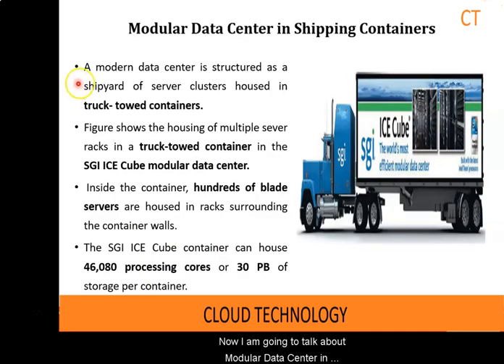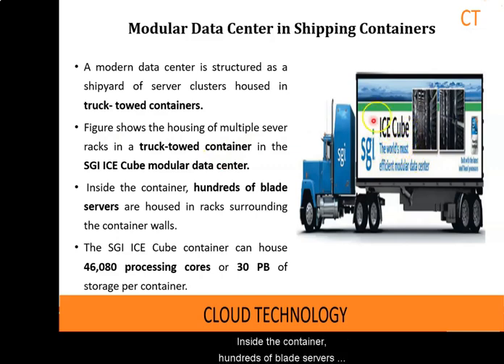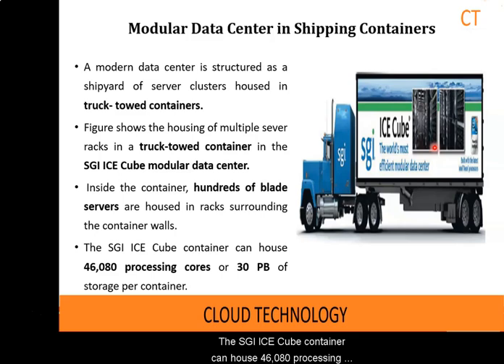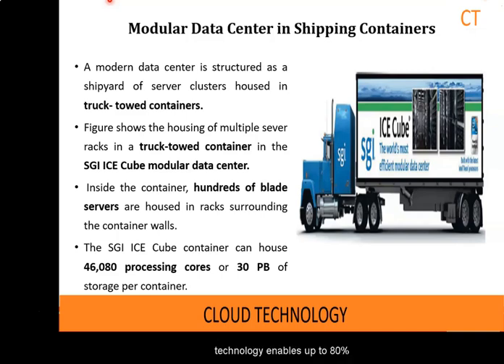23 Ct U3s2 Data Center Design And Interconnection Of Networks Modular Data Center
Data Center Design And Interconnection Of Networks Modular Data Center By Dr  N Senthil Madasamy